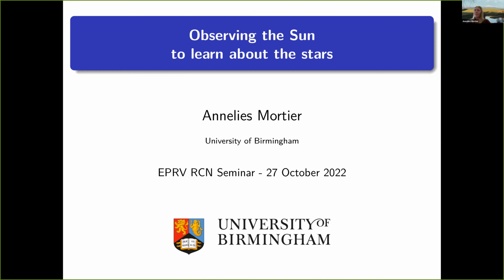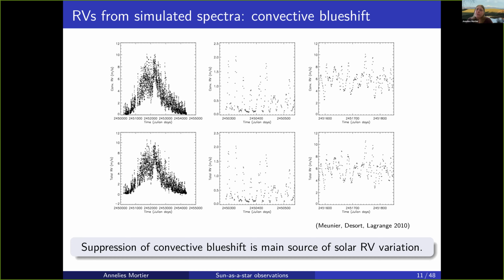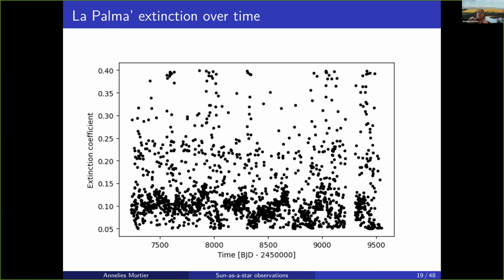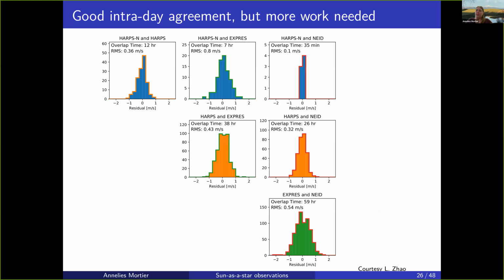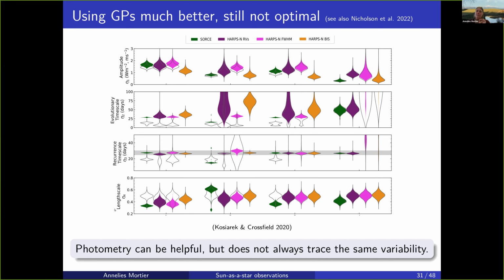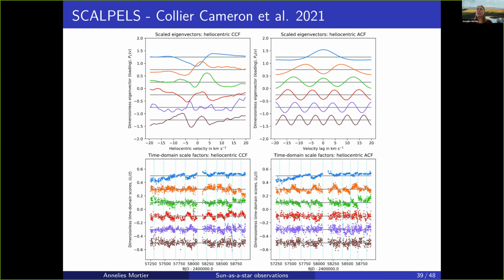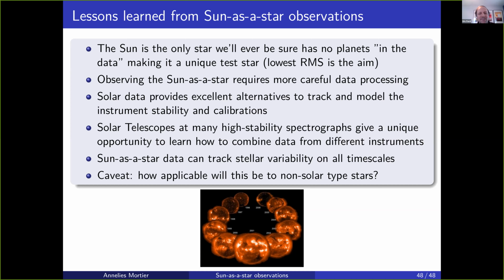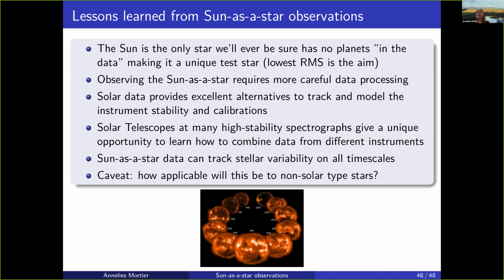EPRV Colloquium October 2022 -- Dr. Annelies Mortier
Title: Observing the Sun to learn about the stars

Abstract:
Detailed characterisation of small exoplanets is currently hindered by signals arising from the star's intrinsic variability. While state-of-the-art instrumentation can deliver radial velocities with precision and stability below 1 m/s, the stellar signals are often greater than that. To improve our understanding of these stellar signals, we started observing the Sun-as-a-star in July 2015 with HARPS-N. Not only is the Sun our closest and brightest star, but it is also the only star we know that has no orbiting planets in the data, making it the perfect testbed for stellar variability studies. At the moment, many other spectrographs have installed a Solar Telescope, increasing our ability to track stellar variability on different timescales. In this talk I will give an overview of what we've learned in the past 7 years, about the Sun as well as our instrument and how we are looking forward to a bright EPRV future.